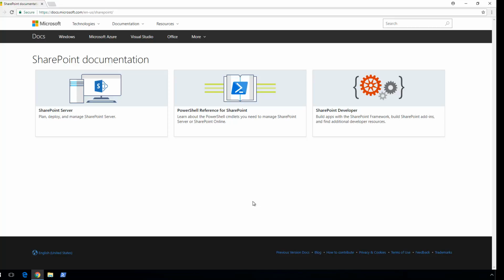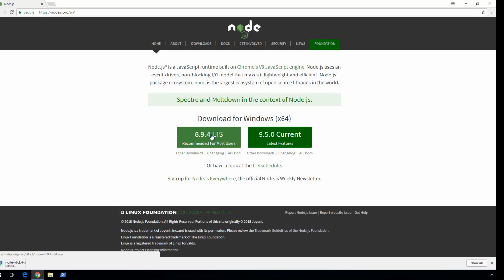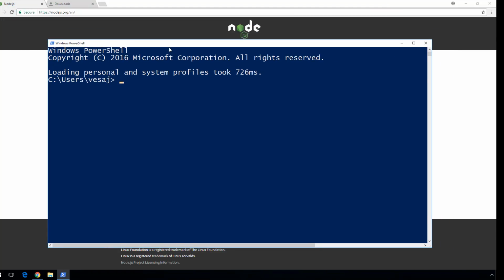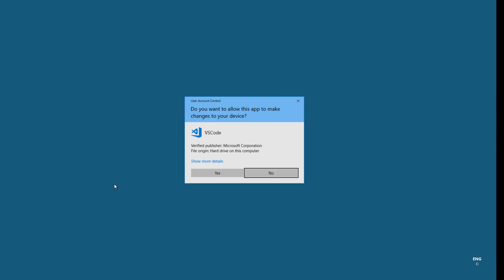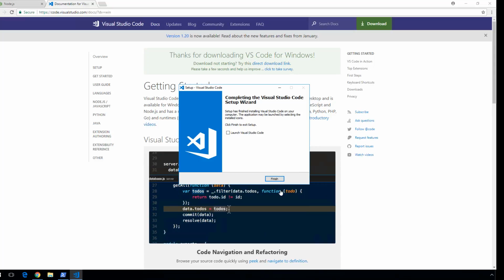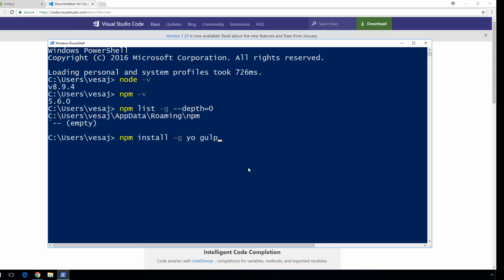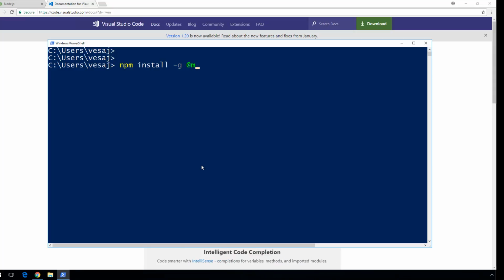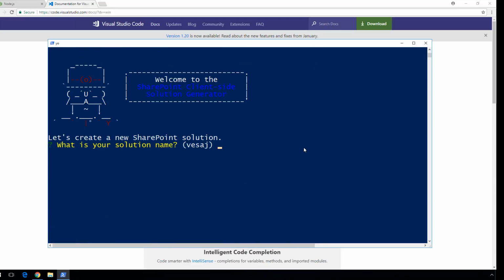(old video) SharePoint Framework Tutorial - Setting up your development environment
Video showing in practice how to setup your development environment for SharePoint Framework development. Performs steps defined in

This video is using Windows 10 VM hosted in Azure as the demonstration environment.